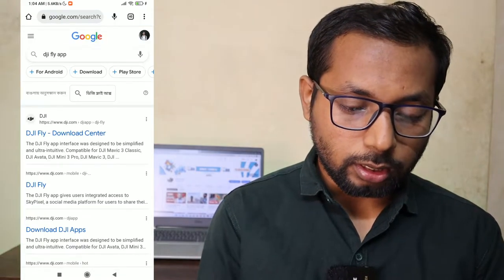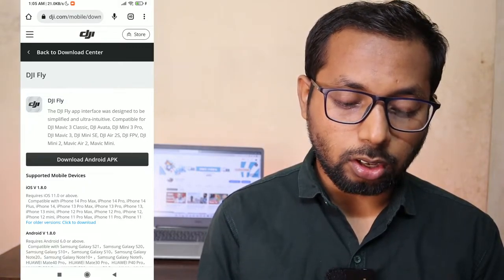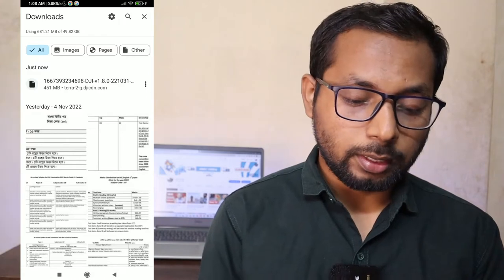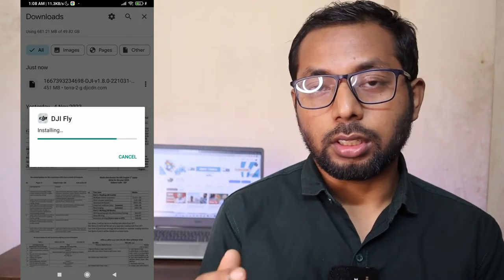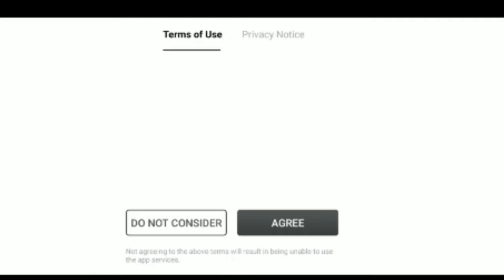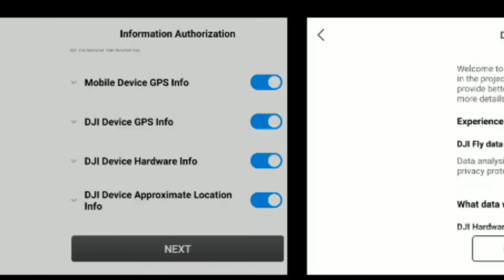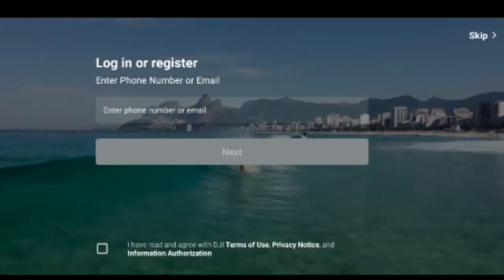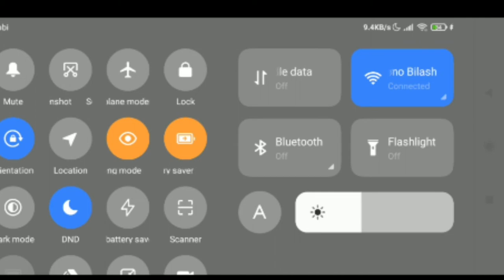How to Download and Install DJI Fly App on Android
In this video i show you how to download and install DJI Fly app on android